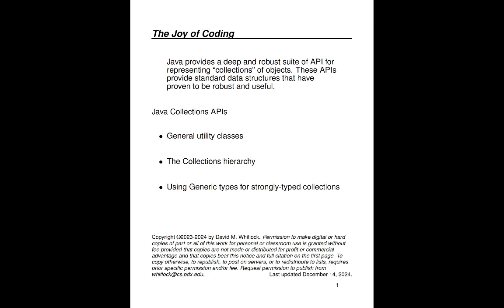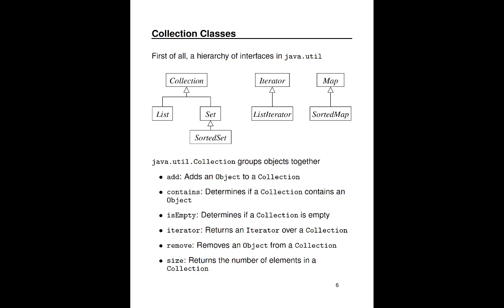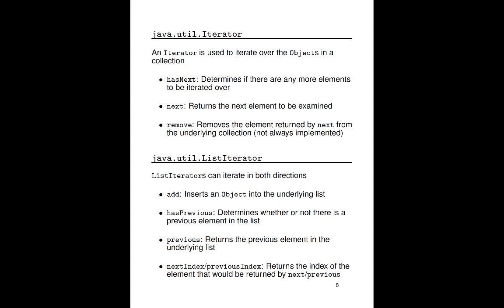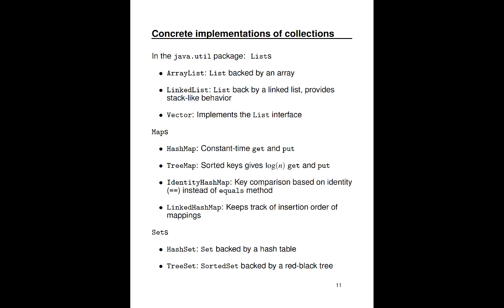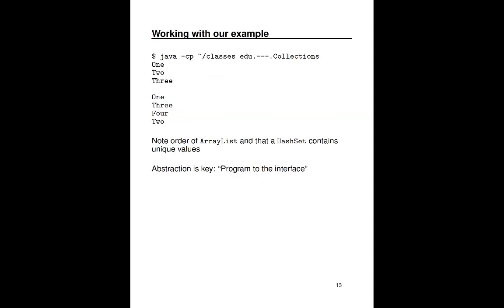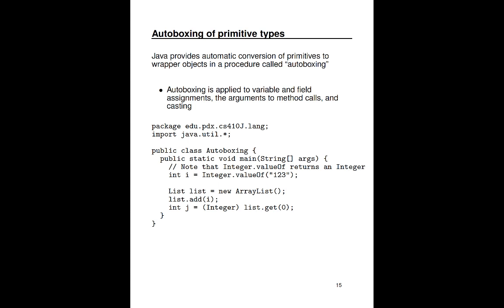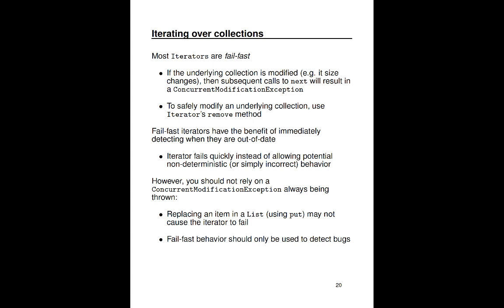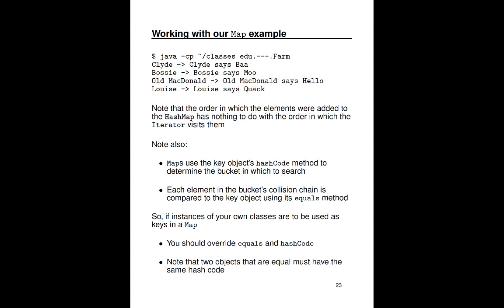Java's Collections API, Part 1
In this first part of our discussion about Java's Collections API, we see an overview of the Collections class hierarchy, learn about Lists and Maps, and see how language features like Generic Types and the Enhanced For Loop support working with Collections.